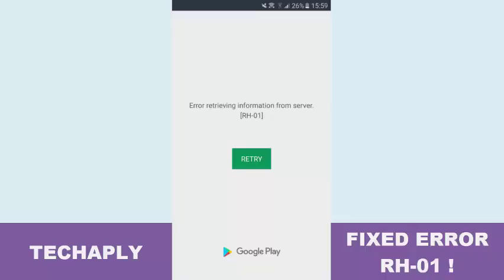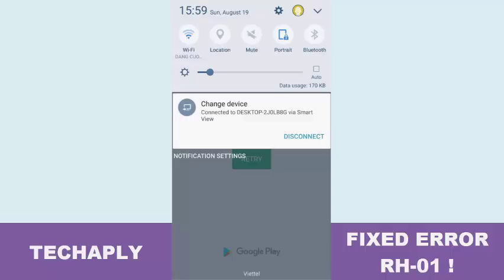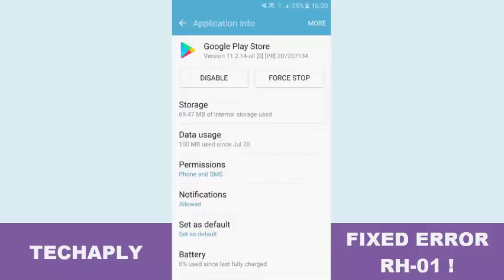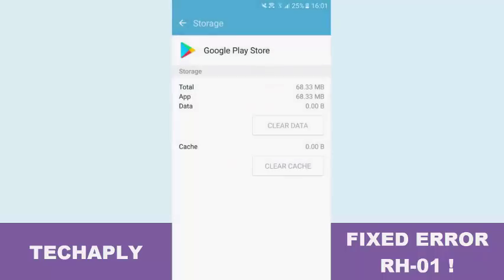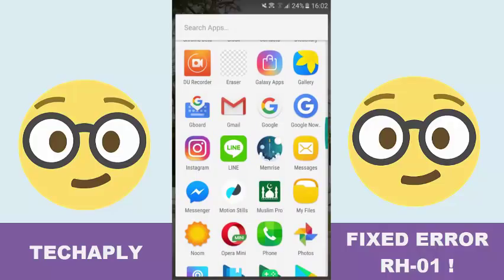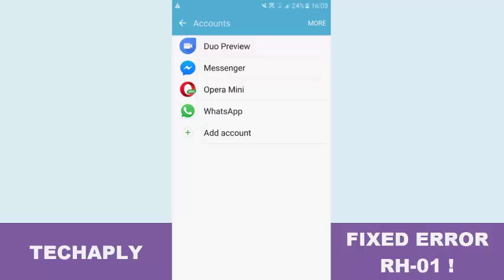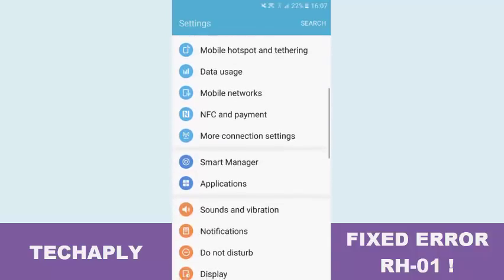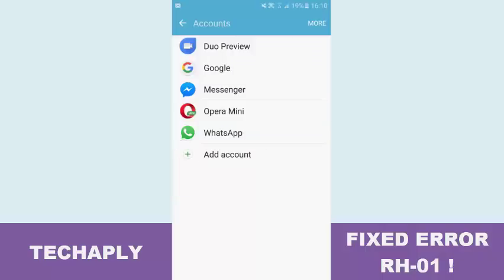Fixed Error Retrieving Information From Server RH 01 on Google Play Store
Hi guys,
I made this video to show you how to fix Google Play Store errror retrieving information from server rh-01.
After my dad's tablet get this error on his Play Store, I decided to make this video to share with you guys on how to get this fixed
Easy steps:
Method 1: Clear out Google Play Store data  by following the steps on video
Method 2 : Remove your Google account on your Android phone and re-add it back.
If method 1 doesn't work for you, just try method 2 and it will work.
Notice for some people who might have the Google services framework disabled, Please turn it on.
You can find this on Settings, Applications, App Manager, then Google Play Store.